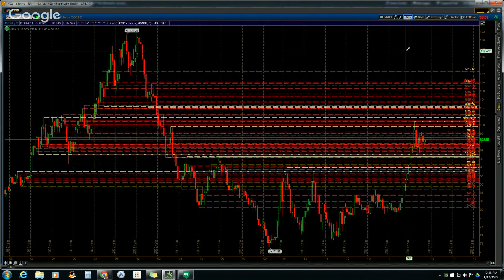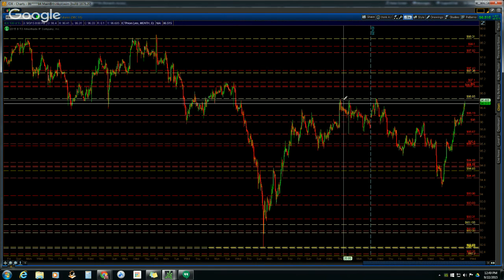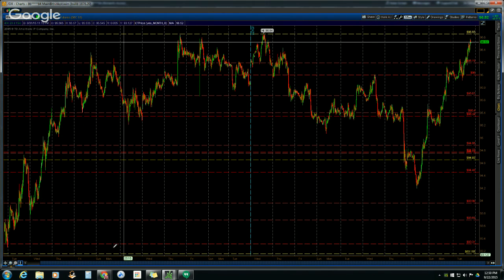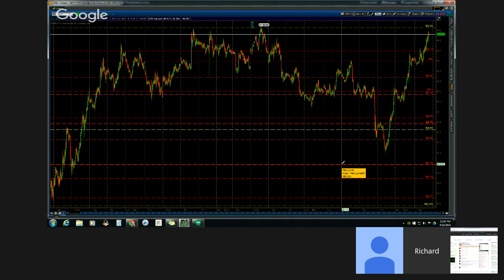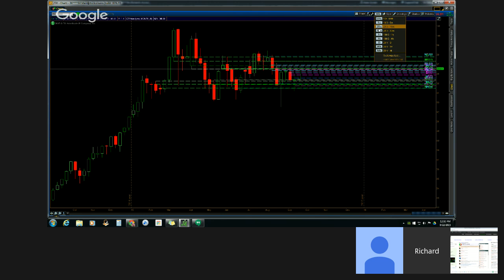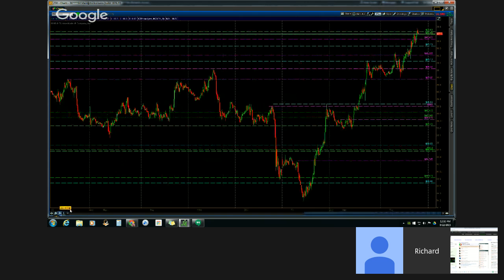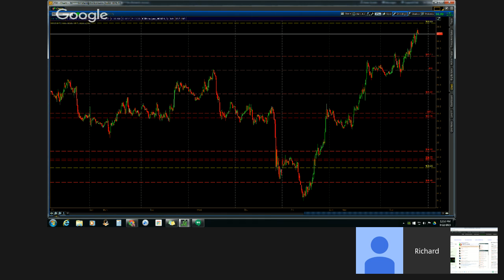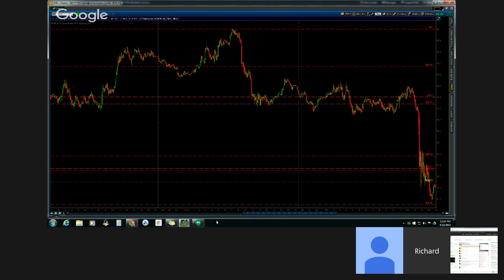The Griss Matrix 092215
Richard Grissom Explains The Griss Matrix